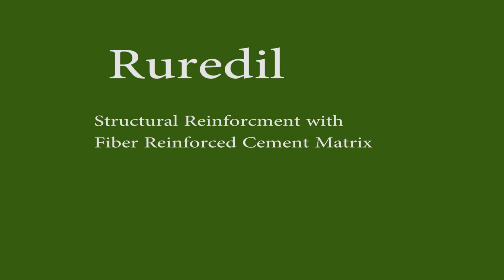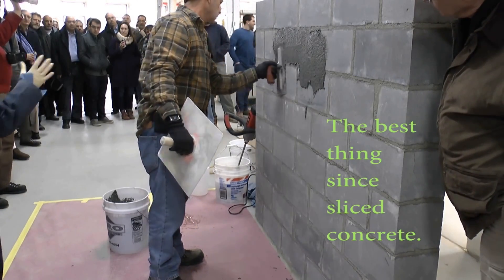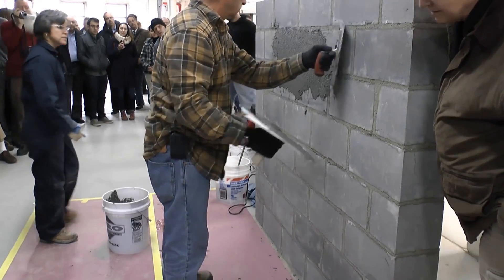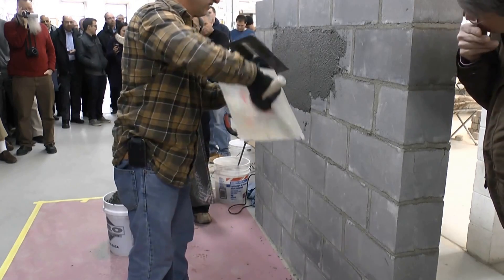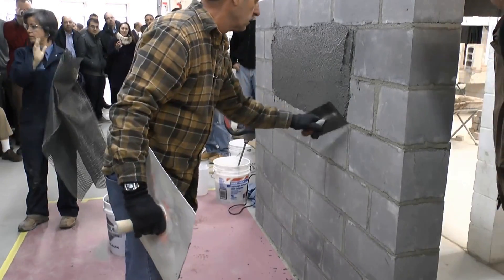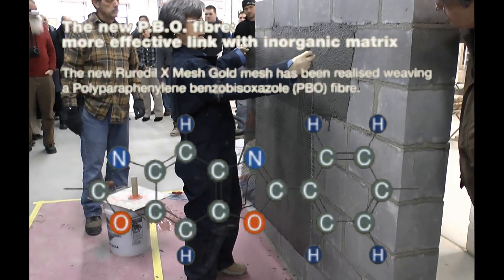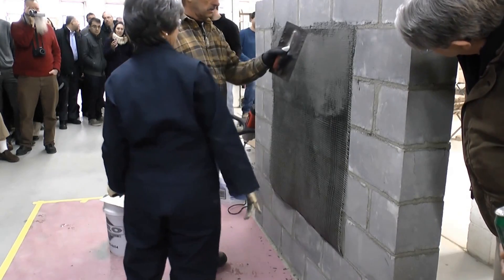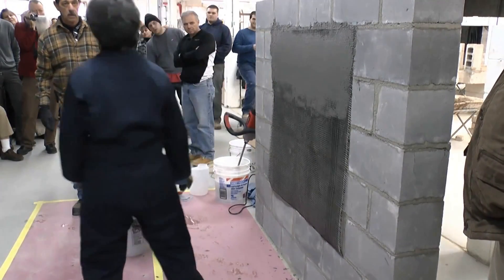Ruredil - FRCM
Concrete and Masonry: Structural Reinforcement with Fiber Reinforced Cement Matrix